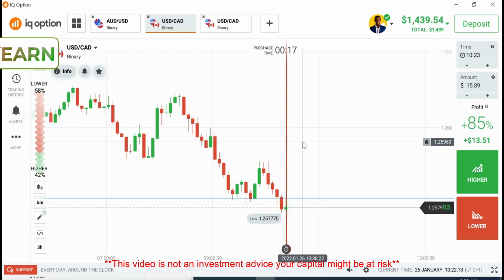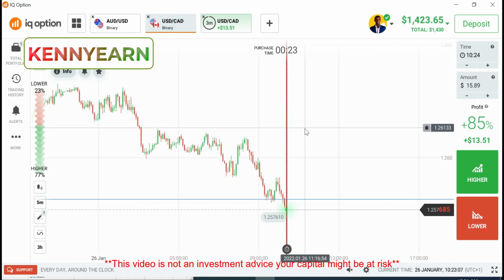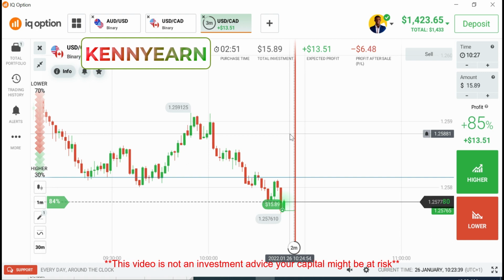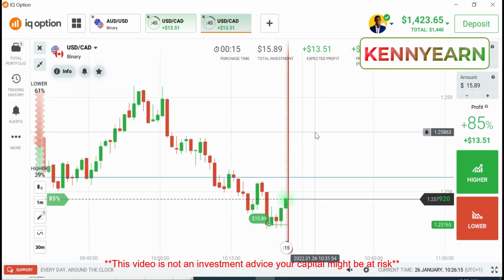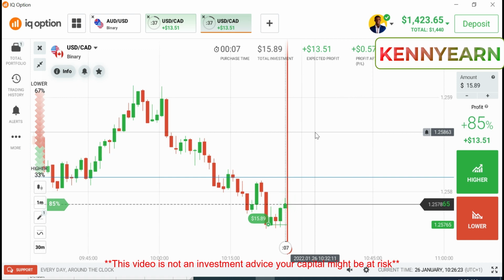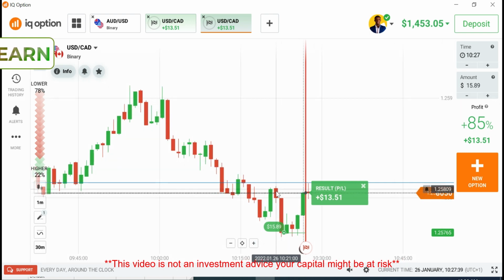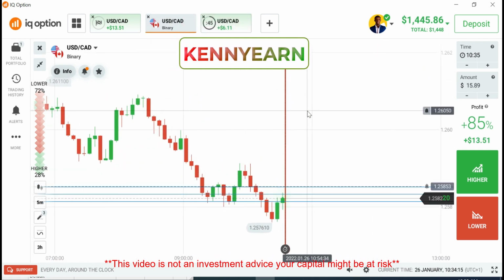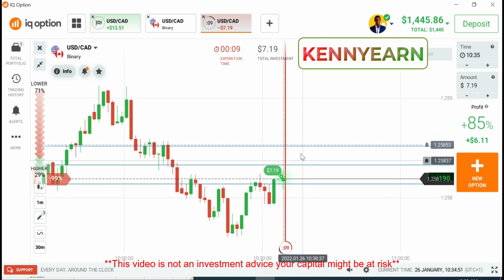Candlestick Psychology: Predict Next Candle Direction -Binary Options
In this video, I would tutor you on how to predict the next candle direction using candlestick psychology in binary options trading.

Daily Quote: “👉🏼"There's a better way to do it. Find it"